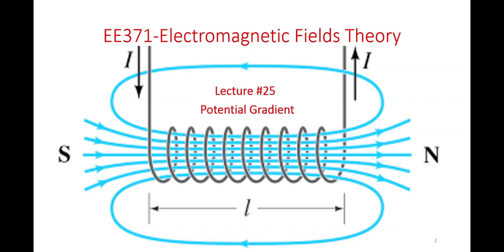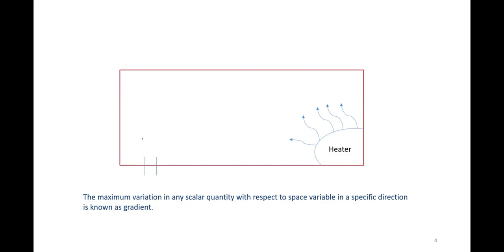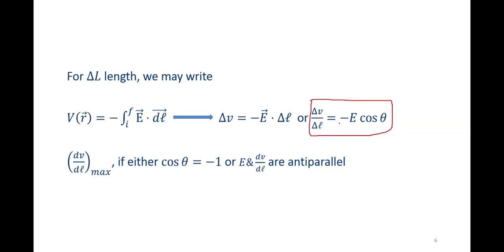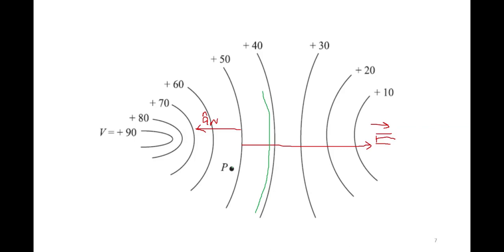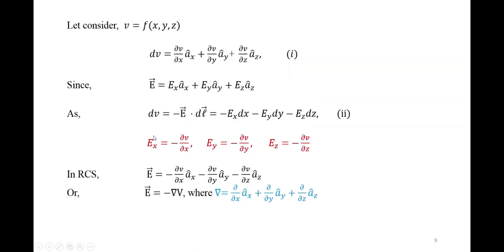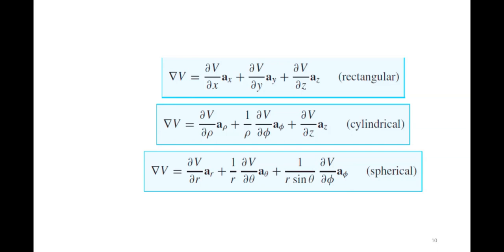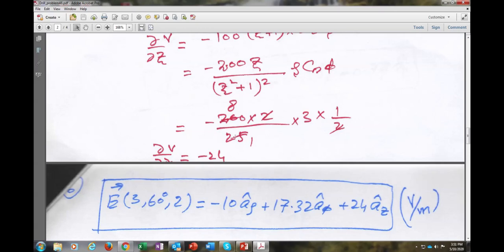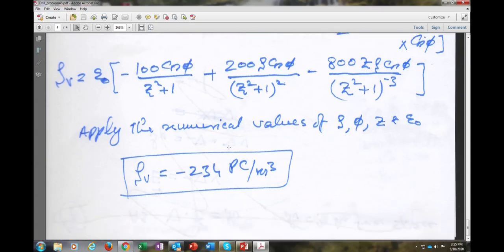EE-371 | Lecture # 25